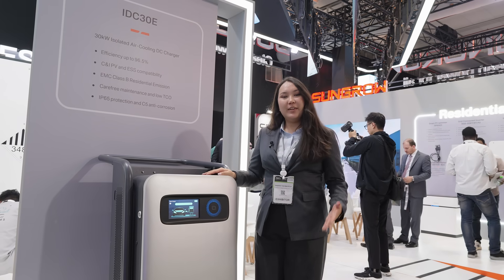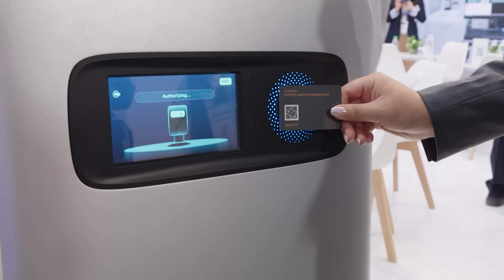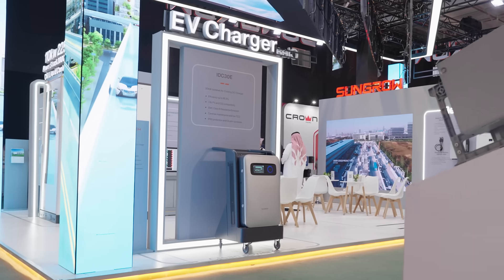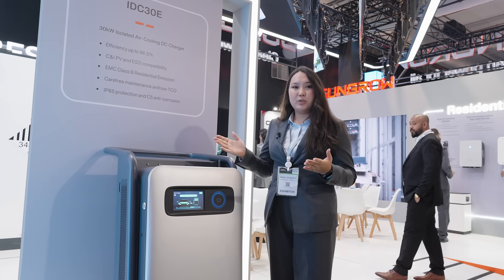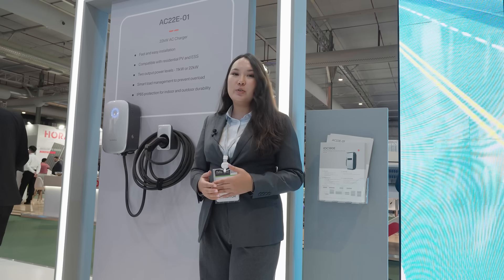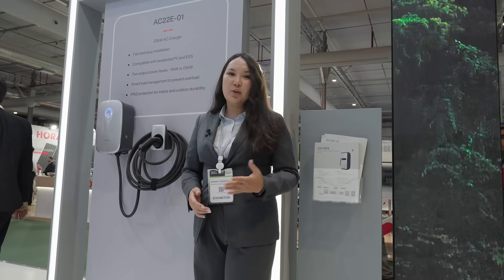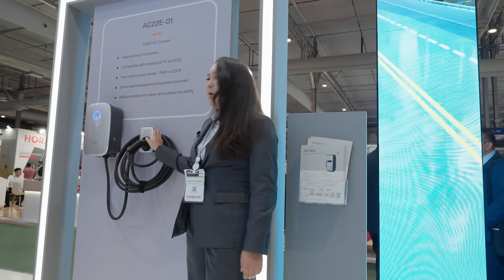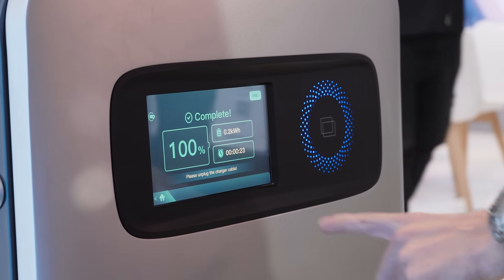Sungrow's Charging Solutions at Solar & Storage Live KSA 2024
At the Solar & Storage Live KSA & Future Energy Live KSA 2024, our isolated-cooling charging stations present a feast of unparalleled charging solutions! ✨

Designed for residential, semi-public, and public installations, our comprehensive lineup drew significant attention across Saudi Arabia. Let our experienced engineering team guide you through the cutting-edge features of our EV chargers in our latest video. Discover the intricate details and innovations that set our products apart from the rest.

Couldn't attend the exhibition? Fear not! Now, you can still catch a sneak peek of Sungrow's remarkable Charging Solutions by watching our video. Immerse yourself in the innovation and quality that our products embody.